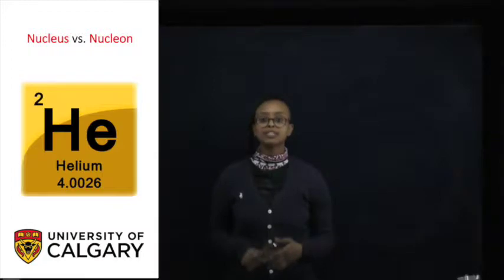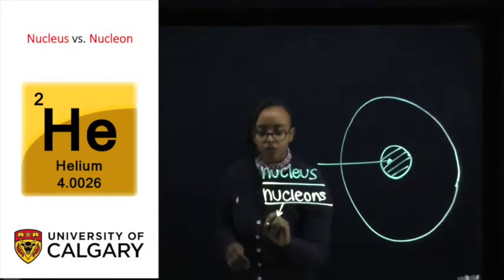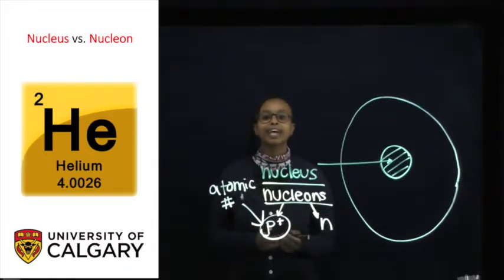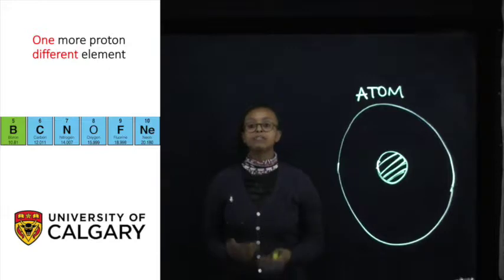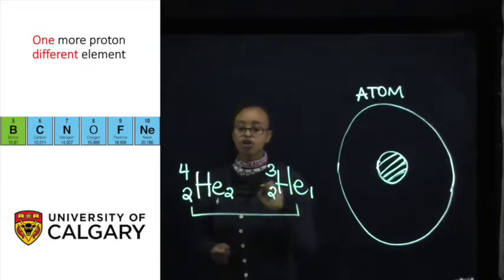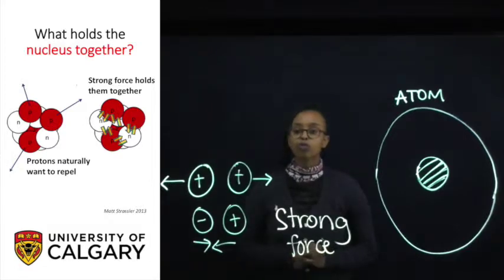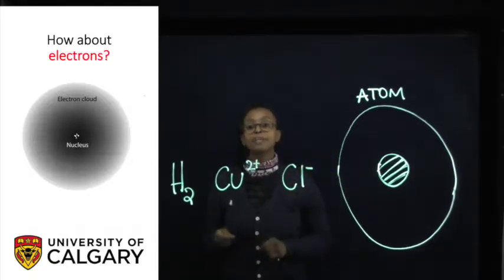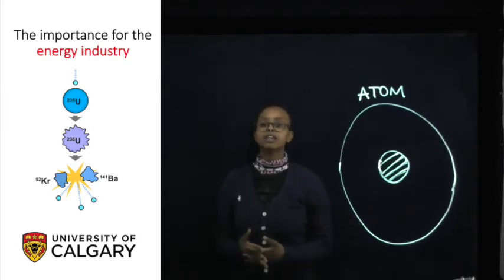Nucleons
A quick description of the structure of the nucleus of atoms.